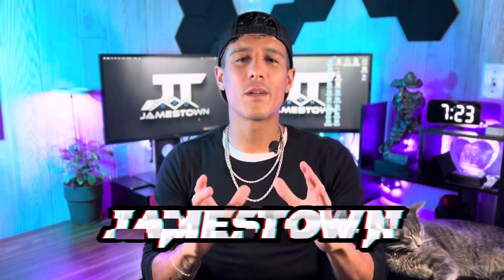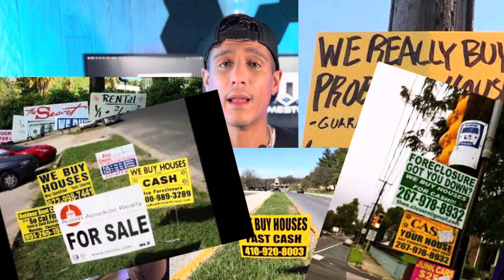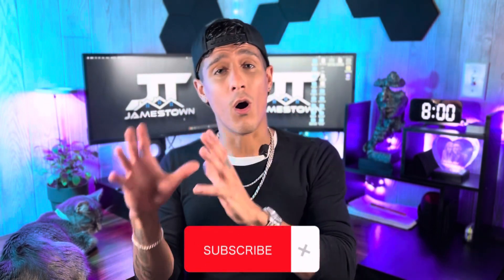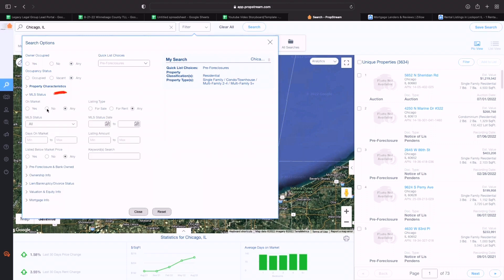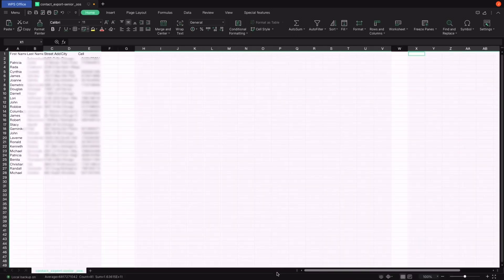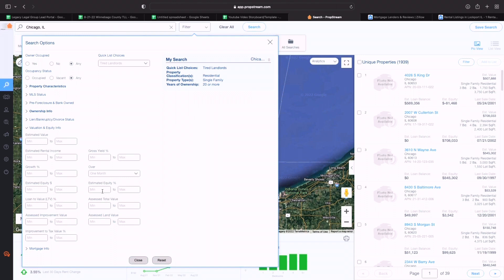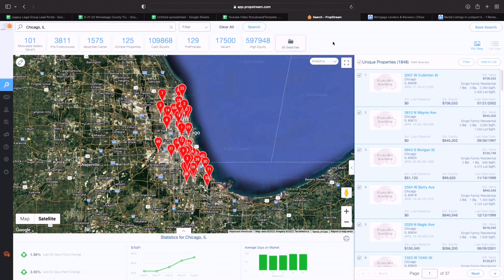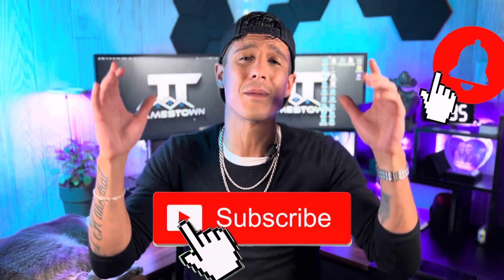The Best Way to Find Motivated Sellers - Wholesale Real Estate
The first step of wholesaling real estate is generating leads.  If you don't know where to start to get leads and would like it broken down in detail,  Then Welcome to Jamestown!

I'm going to walk you through step by step how to find motivated sellers who's property you can wholesale. It's not easy but it's definitely simple. So make sure you pay attention, ask questions in the comments and Follow my link to Propstream if you wanna do it how I do it, and get a free 1 on 1 training session in Jamestown in the process !

⚡️ I went from out of money, out of options and out of touch with reality, To having a nearly six figure wholesaling business in less than 6 months. It's not easy to change your life, but if you want to do it by wholesaling real estate then relax, take some notes, and lets make some Fu*ing Money!

✅  If you want to JV with me in Jamestown then follow the link below to my wholesale company website and enter your deal information and we can WORK TOGETHER to get you your FIRST DEAL

✅  The best Real Estate Data Software and where I pull ALL my lists for ALL of my deals!

🚀 Once you pay for Propstream using my link, you will be invited to a FREE 1-on-1 1-Hour long Zoom training session with ME in Jamestown, where I will teach you how to use Propstream, I'll pull motivated seller lists for you and I'll set you up for success going forwards! 🚀